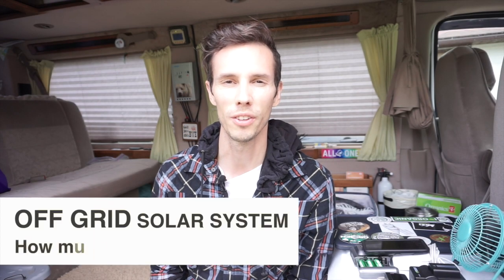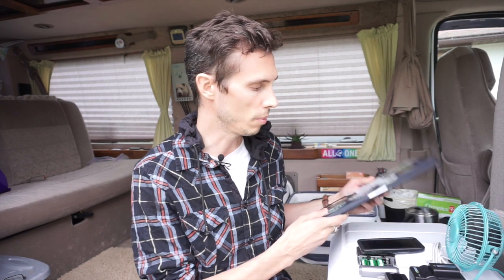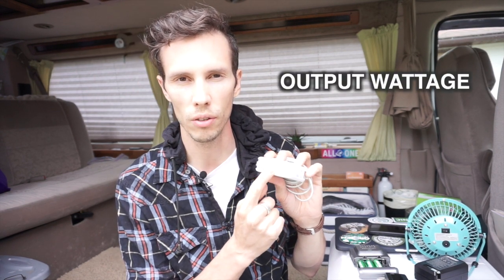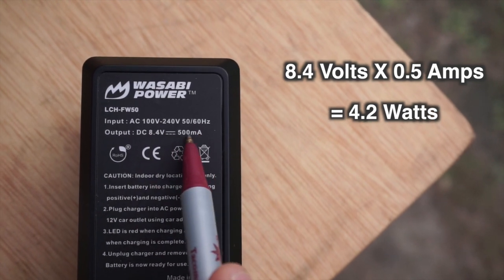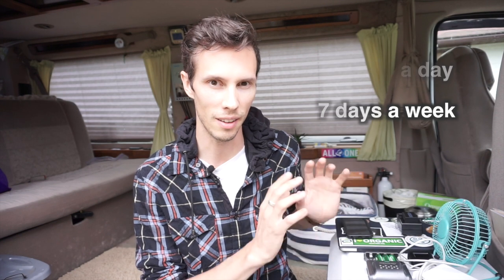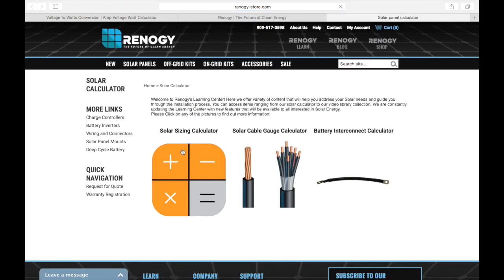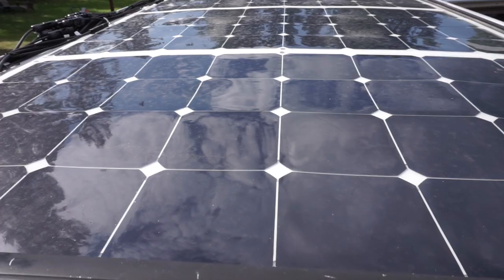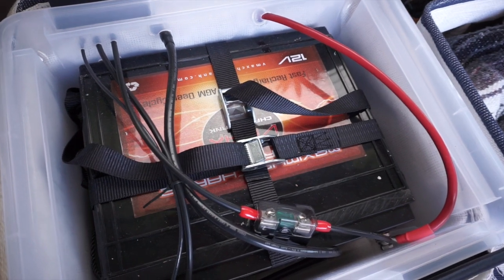Off Grid Solar Power - How to Calculate Your Needs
Are you trying to figure out how much power you'll need from an off-grid solar power system?  This video shows you how to calculate your energy needs to figure out exactly how many watts you need from your panels, what size of inverter and battery you should buy.

Mat & Danielle

STAY IN TOUCH!